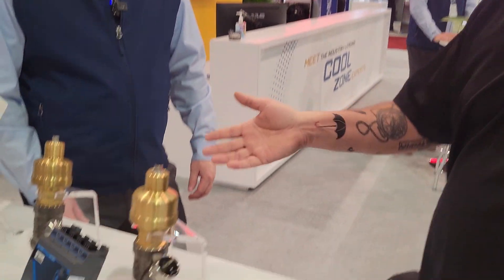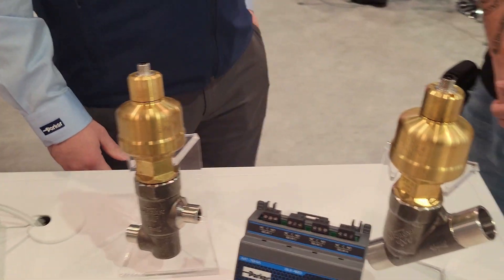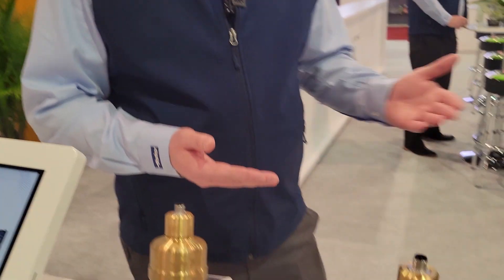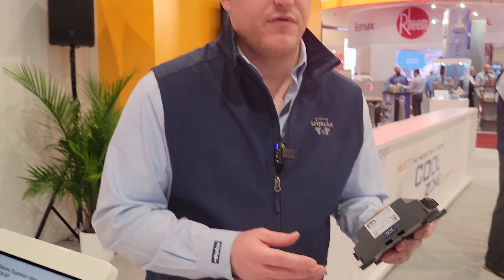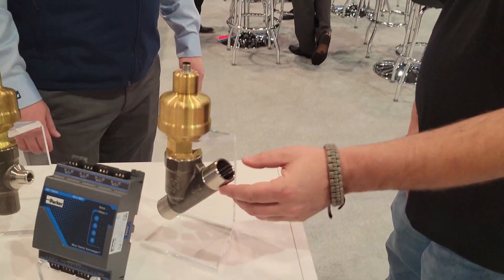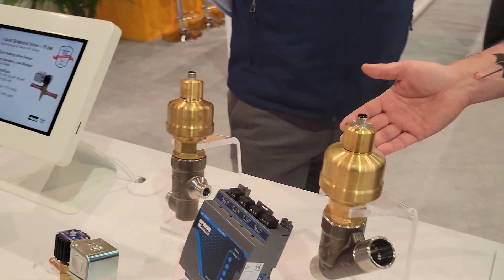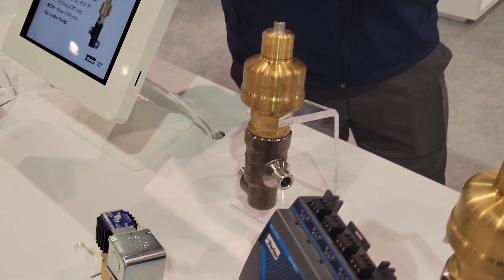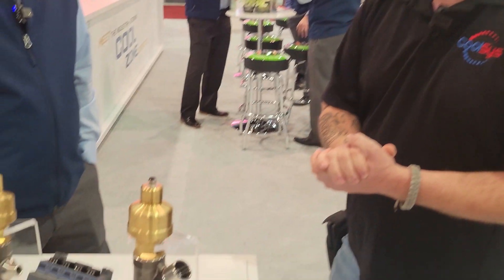Sporlan interview with co2 Valves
I interview Matt Wood From Sporlan about  transcritical co2 Valves